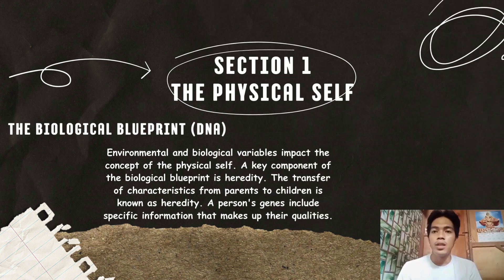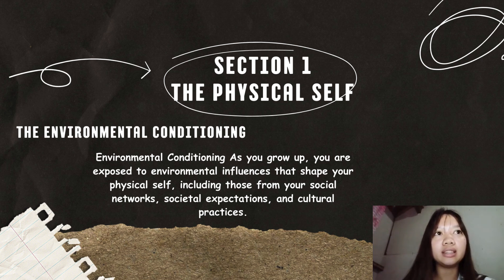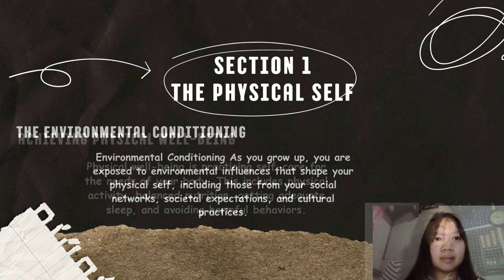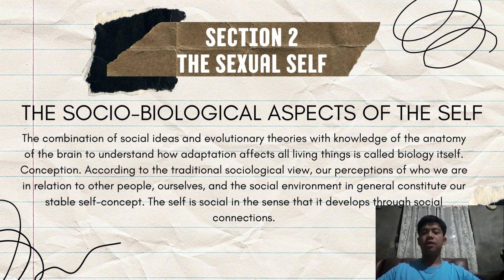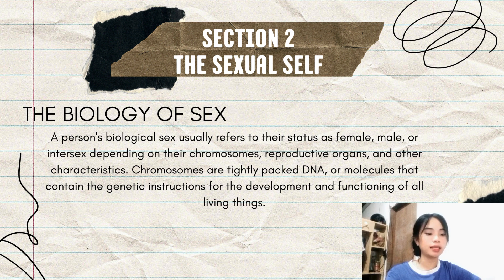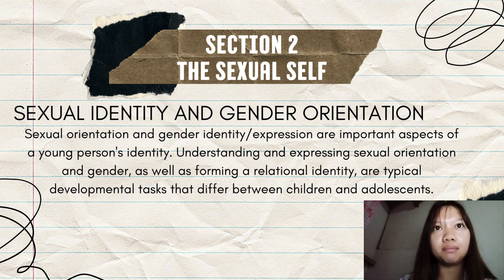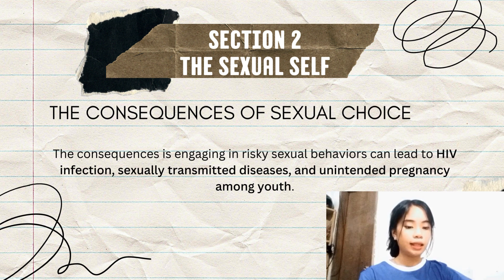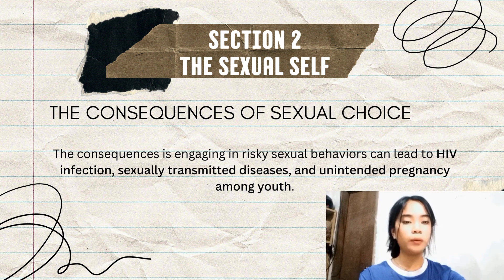CUTS - Module 2 Understanding the Biological Self - BSHM 1C AY 2023-2024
This video discusses two important representations of self: the physical and the sexual. It identifies the biological and environmental factors that affect the physical self as well as issues and challenges that individuals face with regard to their physical characteristics. Second it discusses sexual attributes, characteristics, gender and responsible sexual behavior.

References:
Macayan, J.V., Pinugu, J.N., Castillo, J.C.D., 2019. Understanding the Self.